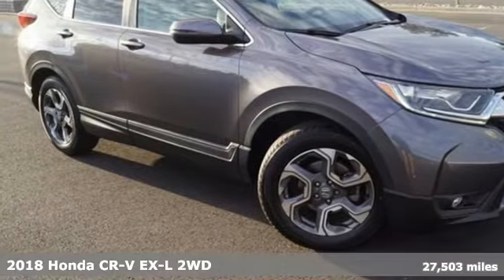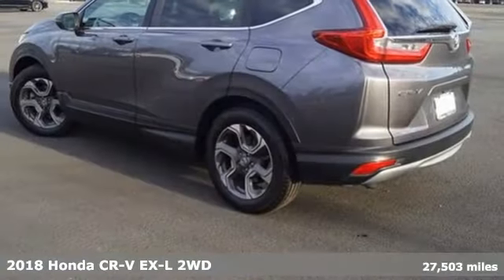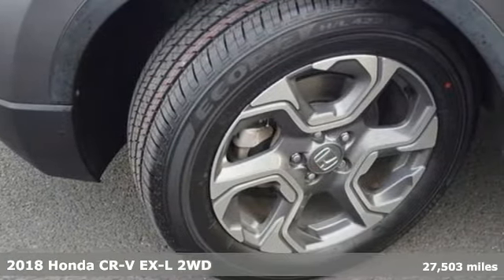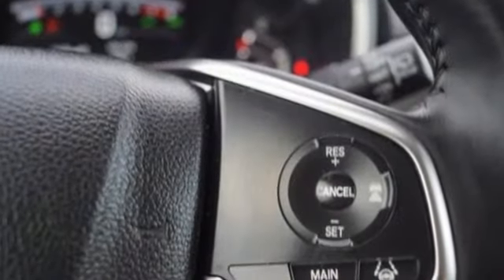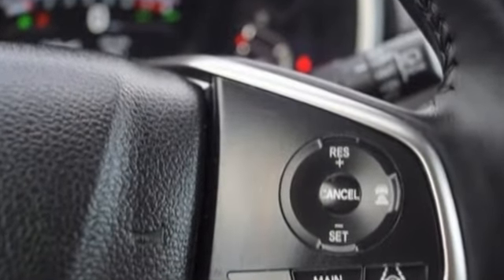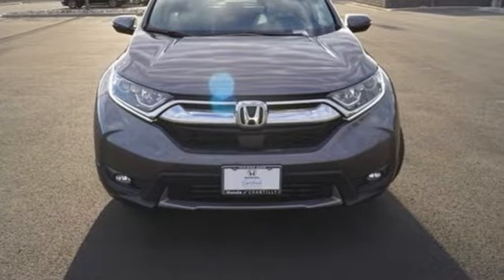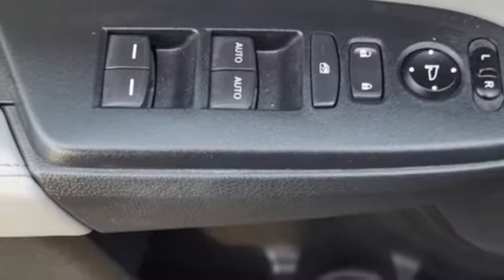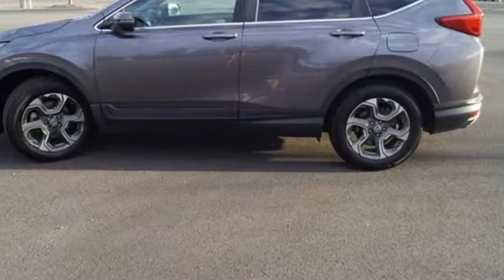Used 2018 Honda CR-V Washington DC MD Chantilly, DC HCNB019808A - SOLD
Year: 2018
Make: Honda
Model: CR-V
Trim: EX-L
Engine: 1.5L I4 DOHC 16V
Transmission: CVT
Color: Gray
Interior: Gray
Mileage: 27503
Stock #: HCNB019808A
VIN: 7FARW1H83JE056916
Certified. CARFAX One-Owner. Clean CARFAX. Modern Steel Metallic 2018 Honda CR-V EX-L (Certified) Priced below KBB Fair Purchase Price! (Certified) CVT FWD 1.5L I4 DOHC 16VbrCertification Program Details: Roadside Assistance a€“ Yes; Roadside Assistance for the duration of the Certified Pre-Owned Limited Warranty. Up to two complimentary oil changes within the first year of ownership. SiriusXM 90-day trial.brOdometer is 7399 miles below market average! 28/34 City/Highway MPGbrbrbrWe make every effort to provide accurate information but please verify options and price with management before purchasing. All vehicles are subject to prior sale. All financing is subject to approved credit. Dealer installed options are additional. Stock photo colors, options and trim levels may vary. Not responsible for typographical errors. Published price subject to change without notice to correct errors and omissions or in the event of inventory fluctuations. Vehicle offers/prices & internet price quotes valid for 48 hours from initial posting date, subject to change by dealer/manufacturer without notice. Vehicles may be in transit to dealer. Vehicle photos may not match exact vehicle. Please call to confirm availability status. All prices exclude taxes, title, license, and a $899 documentation fee. Model tested with standard side airbags (SAB). Government 5-Star Safety Ratings are part of the National Highway Traffic Safety Administration (NHTSA). New Car Assessment Program **Based on model year EPA mileage ratings. Use for comparison purposes only. Your mileage will vary depending on driving conditions, how you drive and maintain your vehicle, battery pack age/condition, and other factors.

Address:
4175 Stonecroft Boulevard